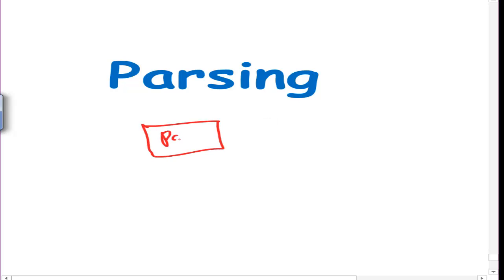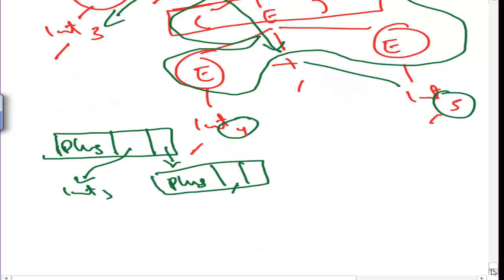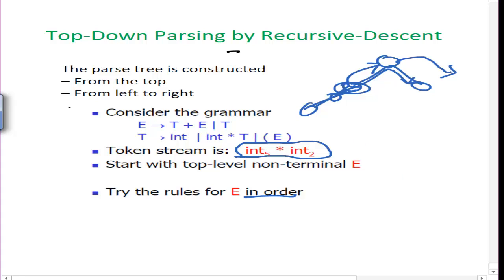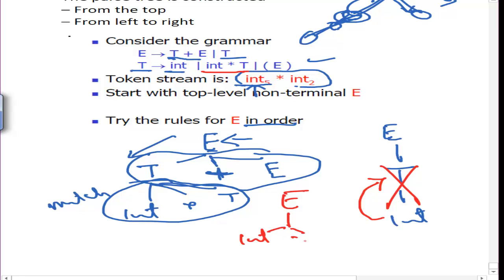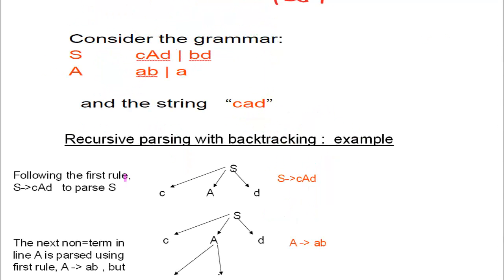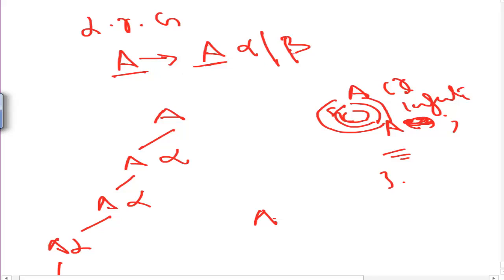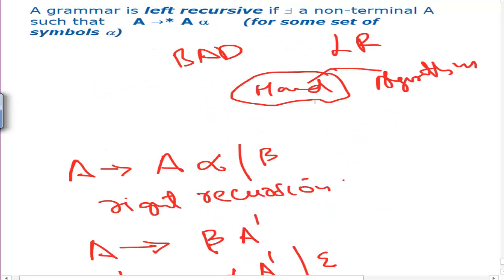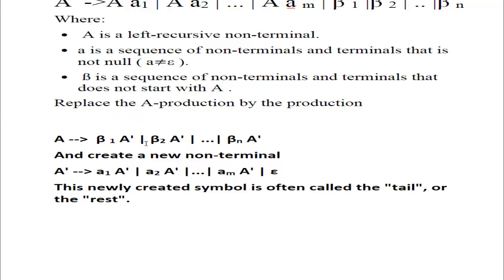3(d) Top Down Parsing with BackTracking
Top Down Parsing with BackTracking
left recursive Grammar and  Elimination of Left Recursion